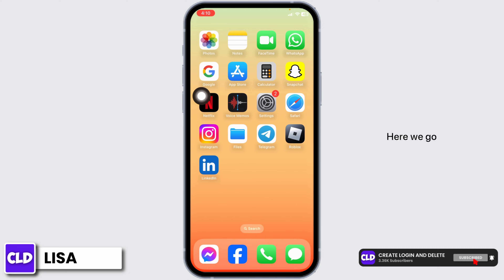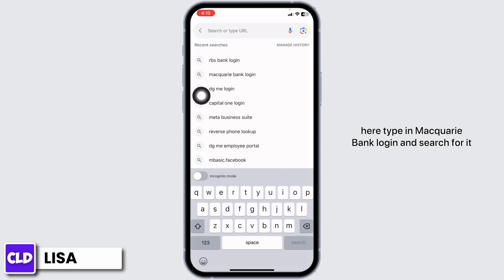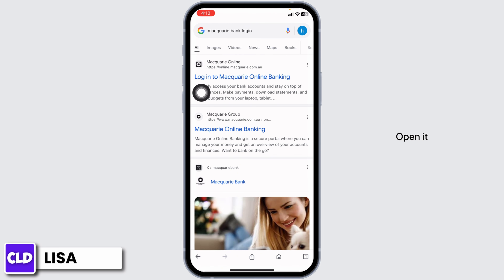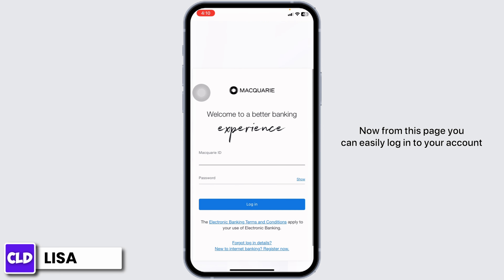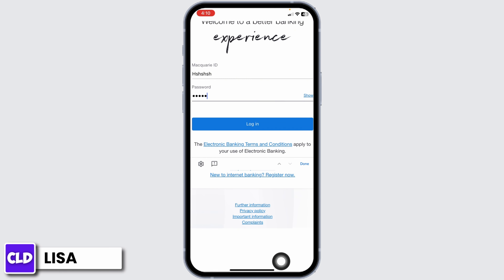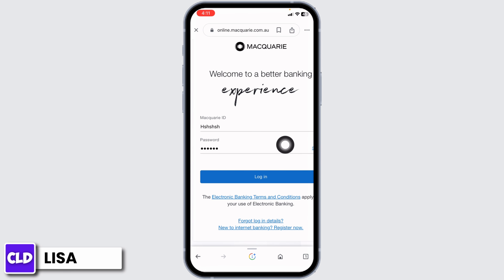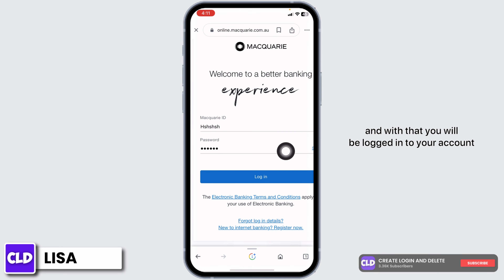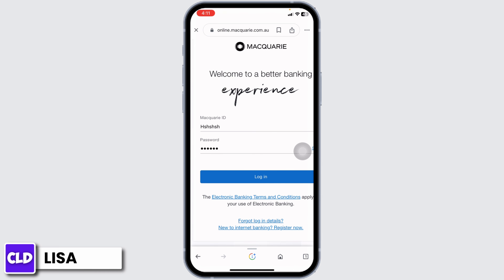How To Login Into Macquaire Bank Account For Online Trading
In this in-depth tutorial, we'll walk you through the step-by-step process of logging into your Macquarie Bank account, specifically for online trading. We'll cover everything from visiting the official Macquarie Bank website to securely entering your login credentials and ensuring a smooth login experience.

👋 Welcome to Create Login And Delete! In this video, we're here to provide you with a comprehensive guide on how to log into your Macquarie Bank account for online trading. If you're an investor looking to access your Macquarie Bank online trading account but need assistance with the login process or troubleshooting any login-related issues, you're in the right place. This tutorial is designed to help you navigate the steps seamlessly.

Tips for Logging Into Macquarie Bank Account for Online Trading
We're here to provide you with the guidance you need. And if you find this video tutorial helpful, don't forget to give it a thumbs up and share it with fellow investors or anyone seeking assistance with Macquarie Bank online trading login.

📱 Timestamps:

0:00 - Introduction
0:05 - How to Log Into Macquarie Bank Account for Online Trading
0:10 - Steps to Log Into Macquarie Bank Account